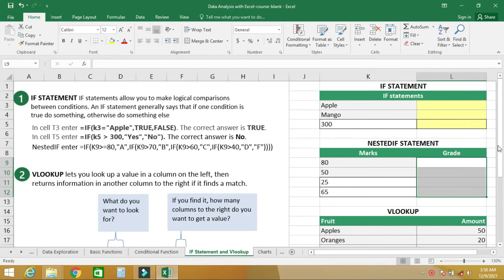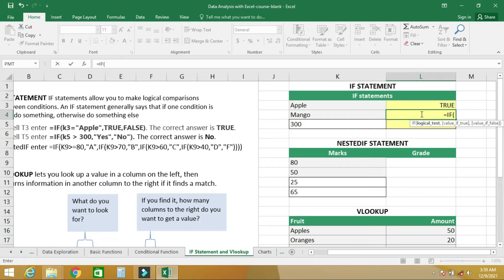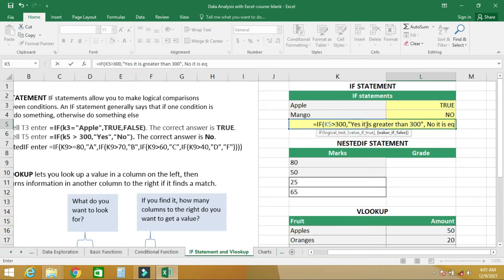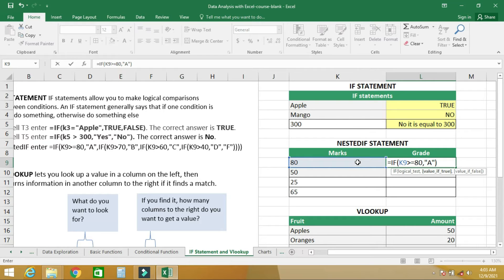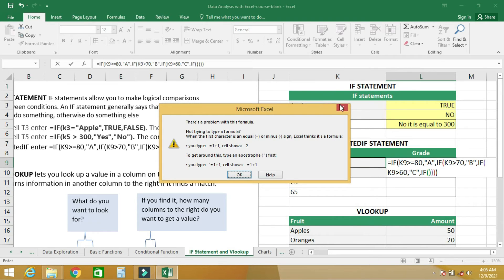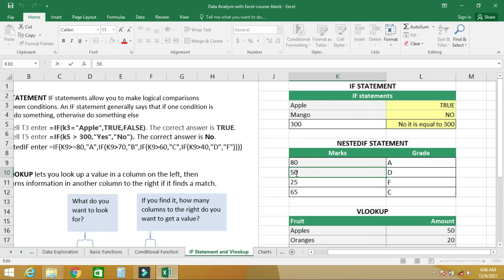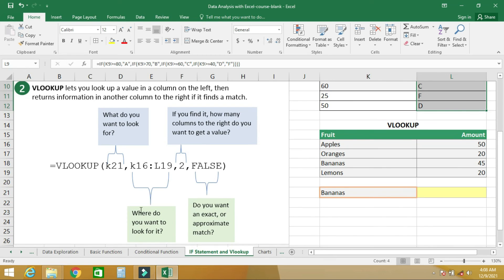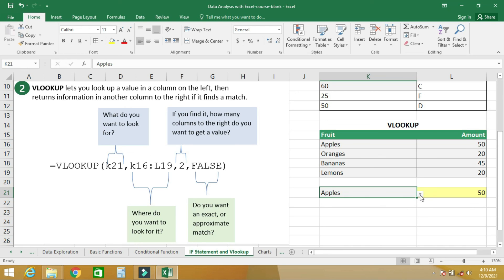12 IF FUNCTION AND VLOOKUP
Data Analysis with Excel tutorial